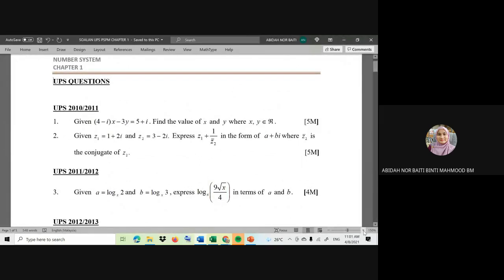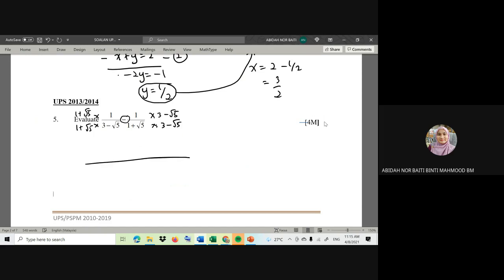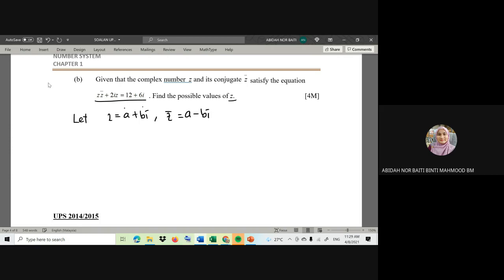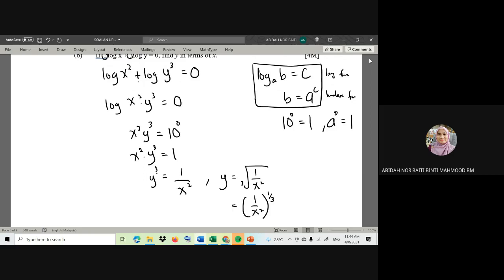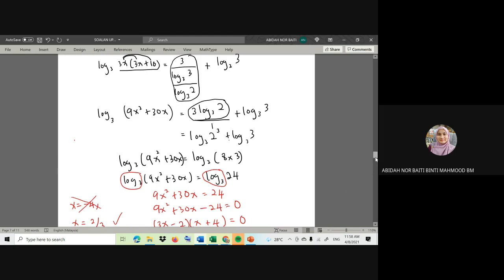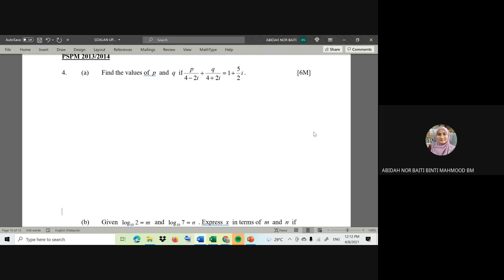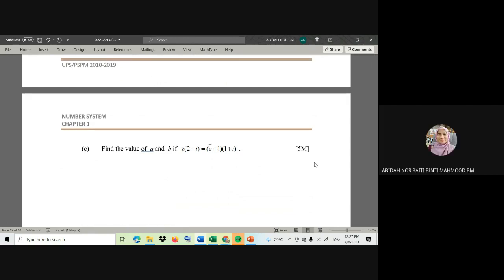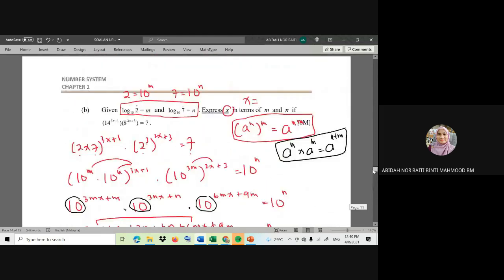CHAPTER 1&2: UPS & PSPM QUESTIONS